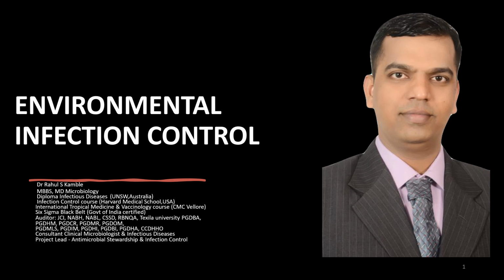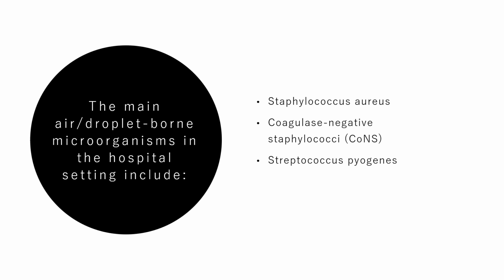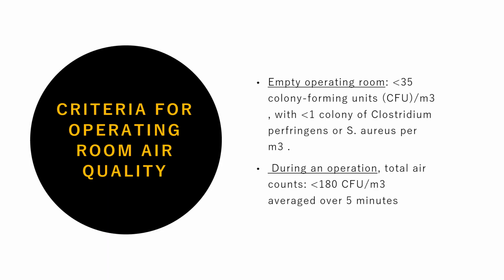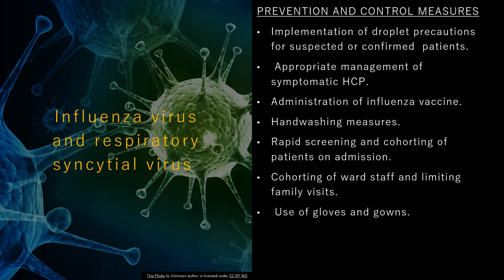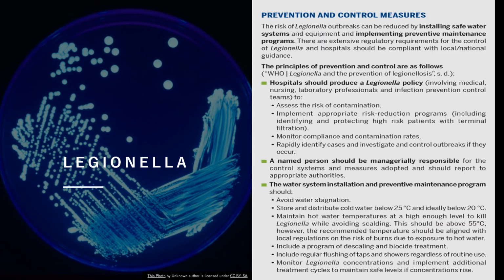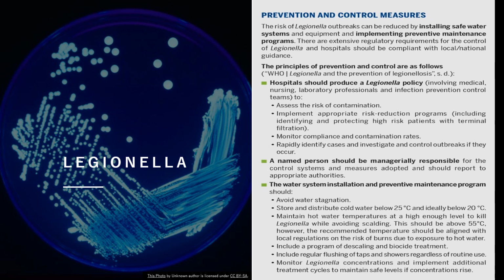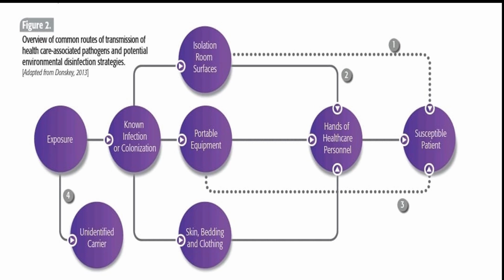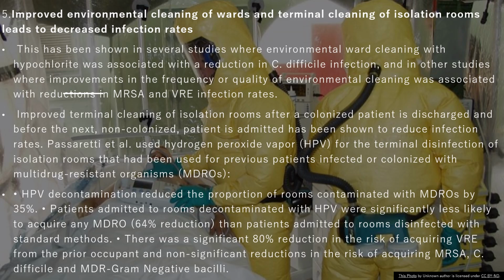ENVIRONMENTAL INFECTION CONTROL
Although the environment serves as a reservoir for a variety of microorganisms, it is rarely implicated in disease transmission except in the immunocompromised population. Inadvertent exposures to environmental opportunistic pathogens (e.g., Aspergillus spp. and Legionella spp.) or airborne pathogens (e.g., Mycobacterium tuberculosis and varicella-zoster virus) may result in infections with significant morbidity and/or mortality. Lack of adherence to established standards and guidance (e.g., water quality in dialysis, proper ventilation for specialized care areas such as operating rooms, and proper use of disinfectants) can result in adverse patient outcomes in health-care facilities.
The healthcare settings should consider setting policies and protocols that reviews and reaffirms strategies for the prevention of environmentally-mediated infections, particularly among health-care workers and immunocompromised patients.

PGDBA|PGDHM|PGDCR|PGDMR|PGDOM|
PGDMLS|PGDIM|PGDHI|PGDBI|PGDHA|CCDHHO